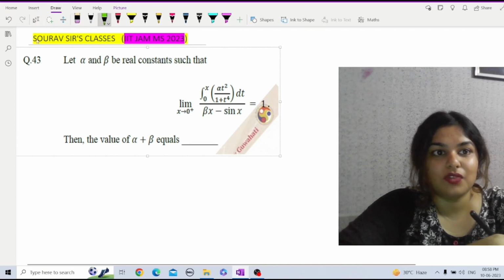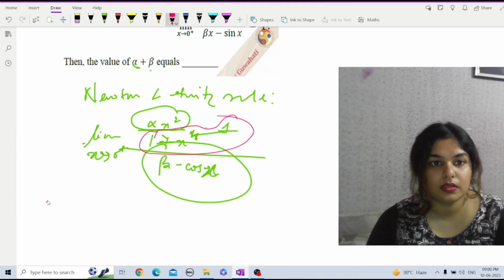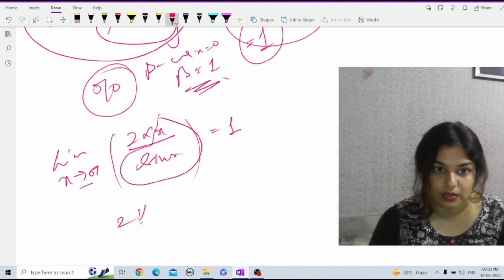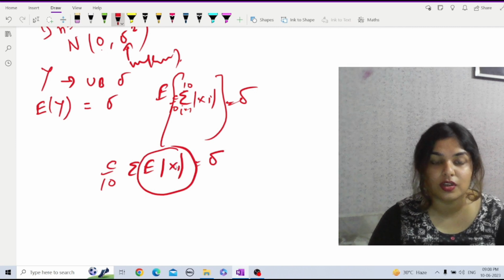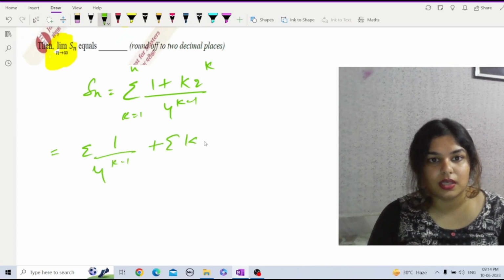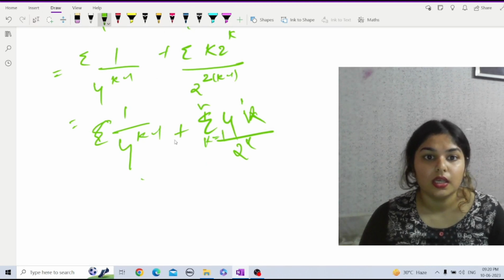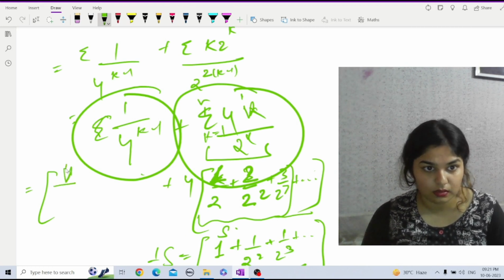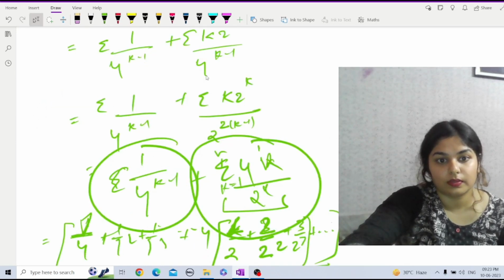IIT JAM 2023 Mathematical statistics Complete solution IIT JAM MATHS STAT SOLVED- Q43,44,48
Are you aspiring to crack the IIT JAM Mathematical Statistics exam and pursue a rewarding career in the field? Look no further! This channel is your one-stop destination for comprehensive guidance, exam strategies, and in-depth explanations of key concepts to help you ace the exam with confidence.

Join our expert team of professors, statisticians, and subject matter experts as they break down complex topics into easily understandable bites. Whether you're a beginner looking to build a strong foundation or an experienced student aiming for perfection, our content is tailored to suit all levels of proficiency.

1️⃣ In-depth Conceptual Videos: We provide detailed video lectures that delve into the core concepts of Mathematical Statistics. From probability theory and distribution functions to hypothesis testing and regression analysis, we cover it all.

2️⃣ Problem-solving Techniques: We equip you with the necessary problem-solving skills by presenting a wide range of example problems and solutions. Our step-by-step approach ensures that you grasp the methodology behind each solution, enhancing your problem-solving abilities.

3️⃣ Exam Strategies and Tips: We understand the importance of exam strategy and time management. Our videos feature valuable tips and techniques to help you optimize your study plan, improve your speed, and maximize your scores.

4️⃣ Mock Tests and Practice Questions: To gauge your progress and simulate the exam environment, we provide regular mock tests and practice questions. These resources allow you to assess your strengths and weaknesses, enabling you to focus your efforts effectively.

5️⃣ Latest Updates and Notifications: Stay up-to-date with the latest exam notifications, syllabus changes, and important updates. We keep you informed about everything you need to know to stay ahead in your preparation.

6️⃣ Motivational Content: We understand the challenges of exam preparation and offer motivational content to keep you inspired and motivated throughout your journey. Remember, success is within your reach!

Let us help you unlock your full potential and achieve your dreams. Together, we can conquer the exam and shape a bright future!

Get ready to excel in IIT JAM Mathematical Statistics with our YouTube channel! Let's begin this exciting journey together. 🚀📈

📌WHATSAPP AT

FOR

 📚   STUDY MATERIALS